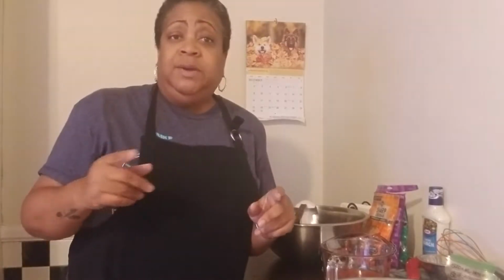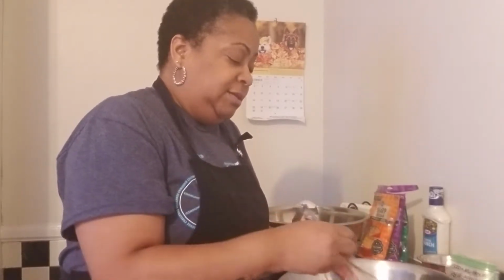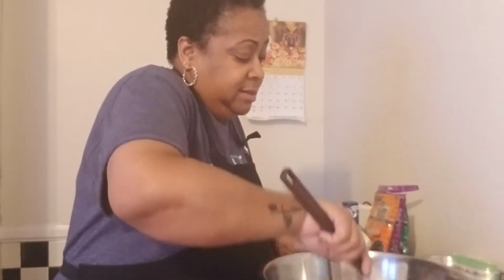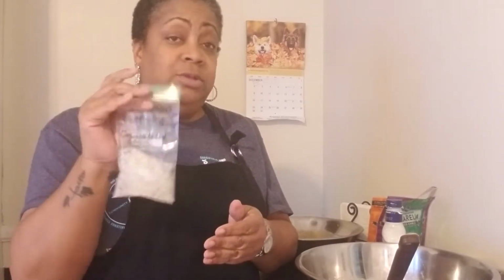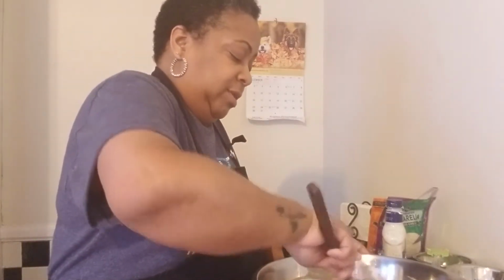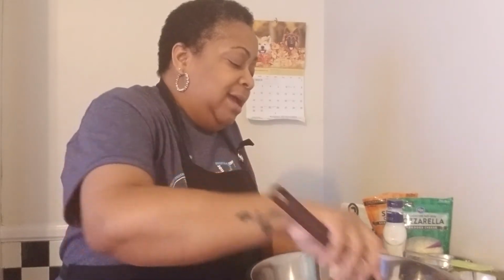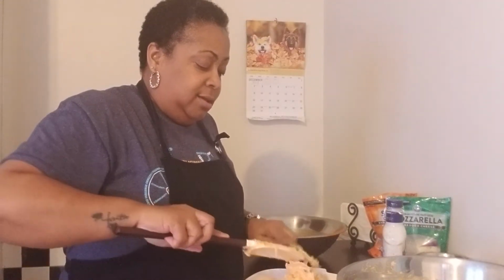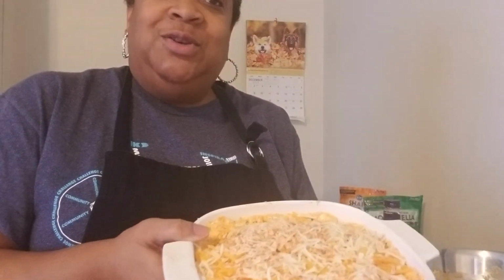Buffalo Chicken Dip!!!